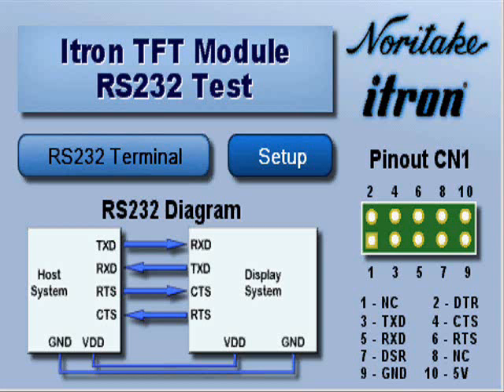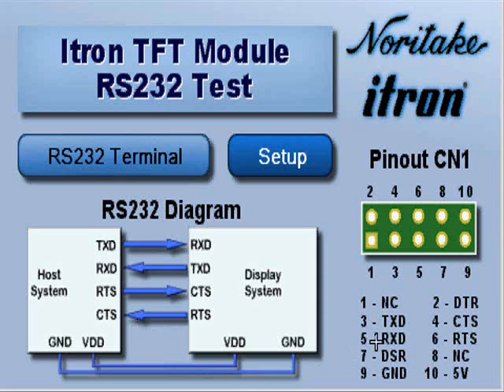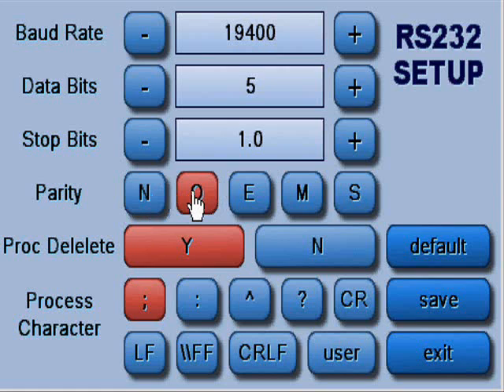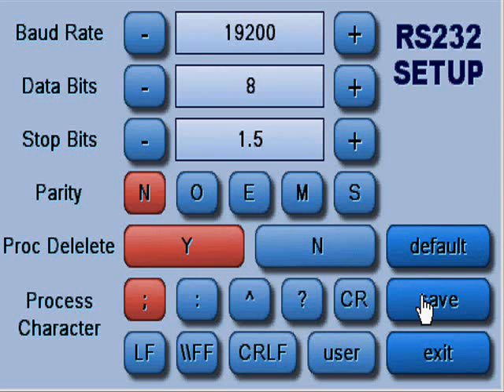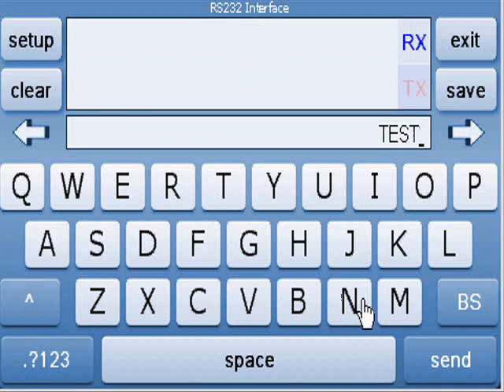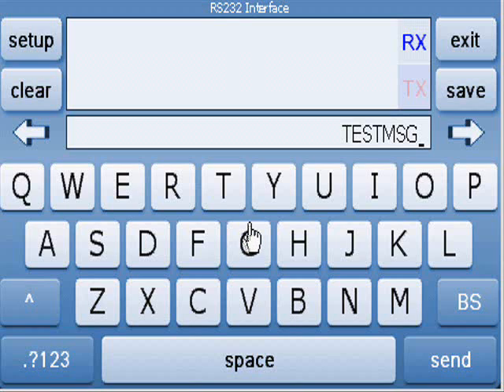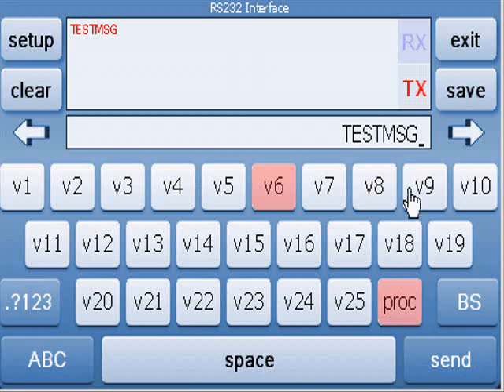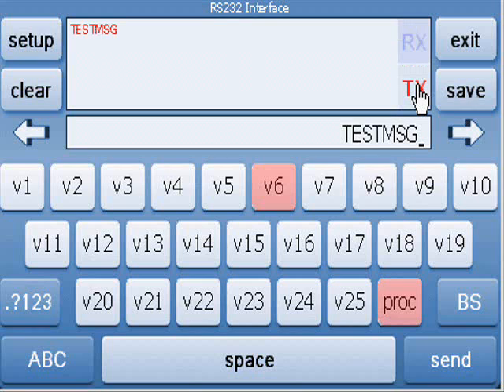iSMART TFT RS232 Interface Test Project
A video showing the iSMART TFT with RS232 Interface Test Project